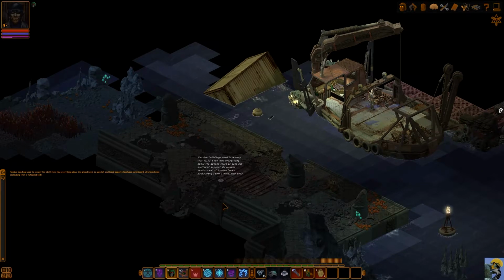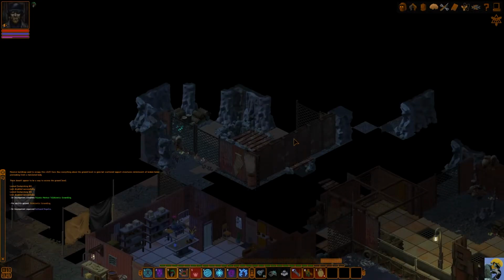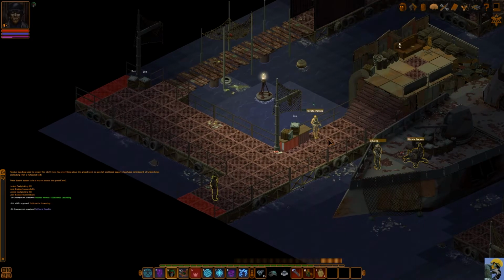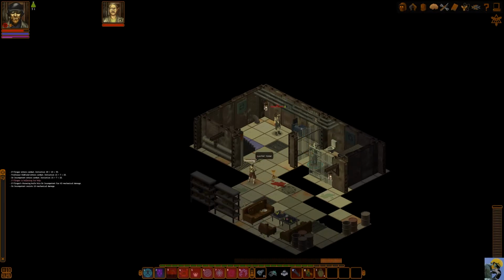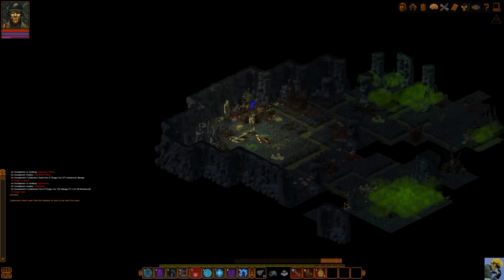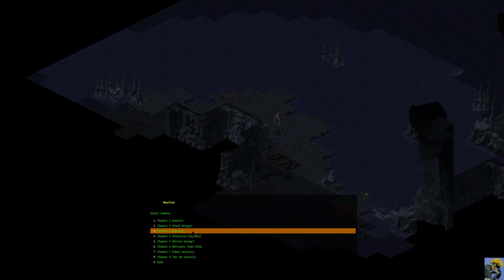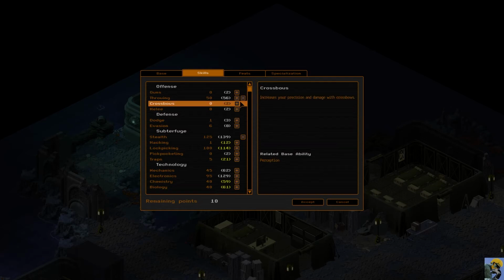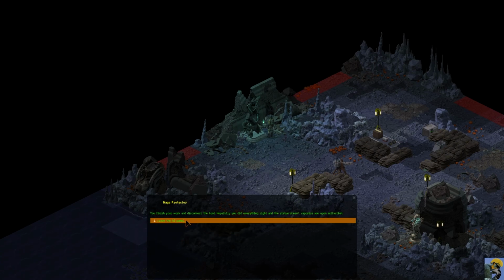UNDERRAIL | Let's Play in 2022 | Episode 137 | First Time Playthrough | Expedition Pt 17 🚤⛵🌊🪓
Let's Play UnderRail in 2022! This series will feature a full, blind playthrough of the game with commentary and gameplay. My buddy Puppetjam told me about this game and was kind enough to provide it (thanks, Puppet!) so let's give it a try. It feels like OG Fallout with some SERIOUS min/maxing required and a dystopian environment, but we'll see what's is all about--come on in!

*I have added the Expedition DLC!

Marvel Champions

For Capturing PS5, Switch, NES Mini, and SNES Mini I use the Elgato HD60S.

For my microphone boom arm, I use this cheap but effective solution:
I don’t use a blue Yeti, but a Shure SM48 and this works!

CREDITS:

Intro: Morning Stroll - Mark Sims